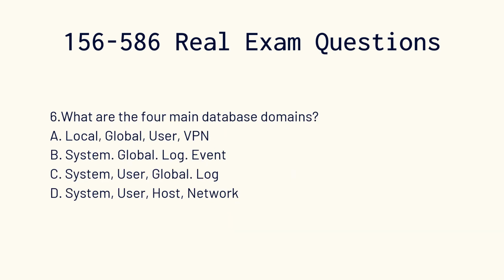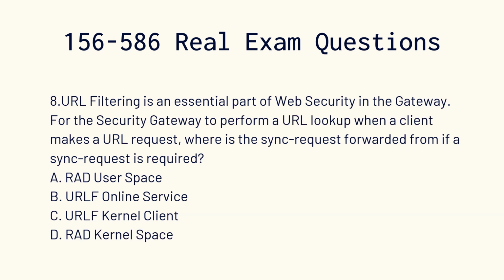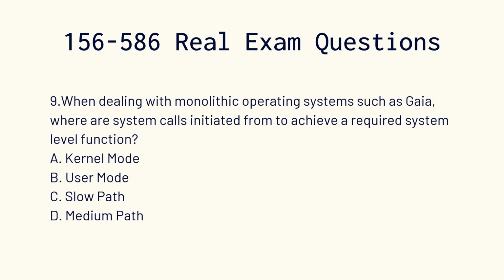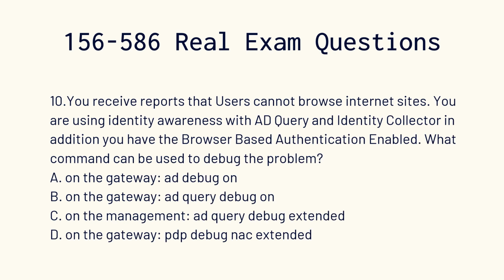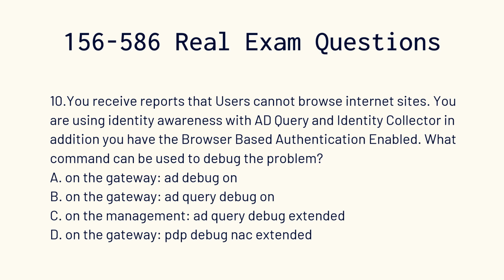156-586 Check Point Certified Troubleshooting Expert - R81 (CCTE) Real Updated Questions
The 156-586 Check Point Certified Troubleshooting Expert - R81 (CCTE) real updated questions provide a comprehensive and up-to-date resource for individuals preparing for the CCTE certification exam. These questions cover a wide range of troubleshooting topics and scenarios, allowing candidates to assess their knowledge and skills in identifying and resolving network security issues. With the real 156-586 updated questions, aspiring CCTE professionals can gain valuable insights into the exam format and better prepare themselves for success in their certification journey.